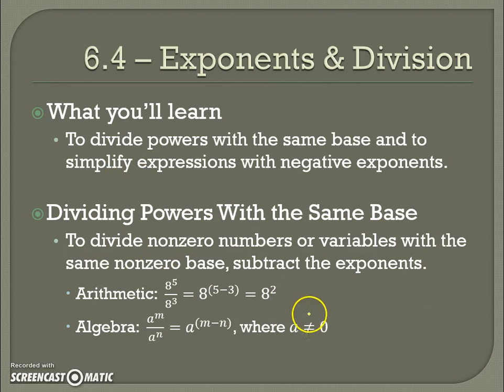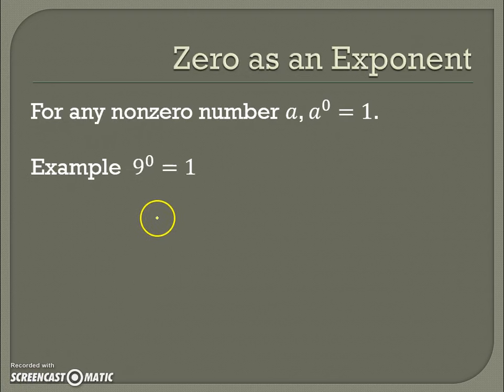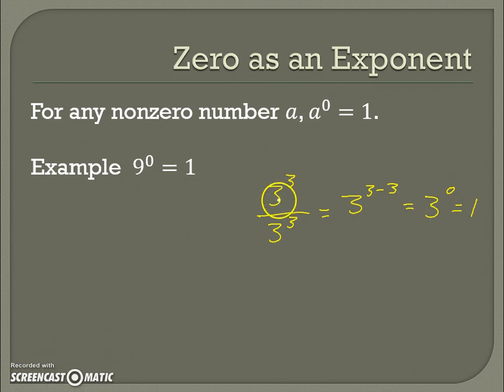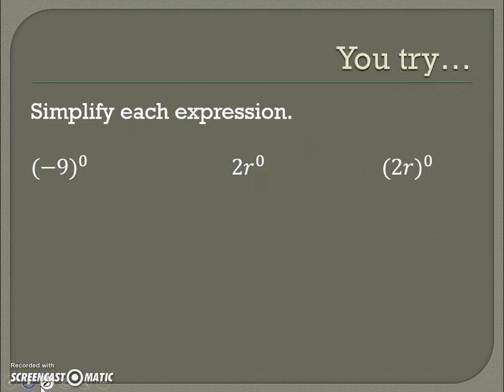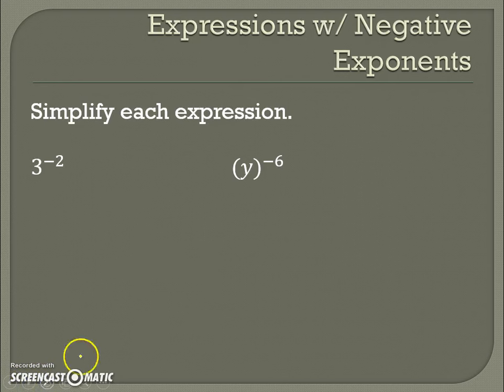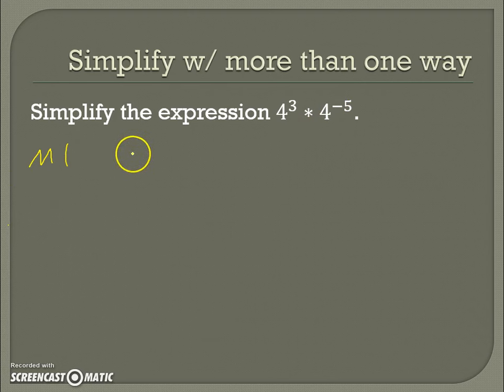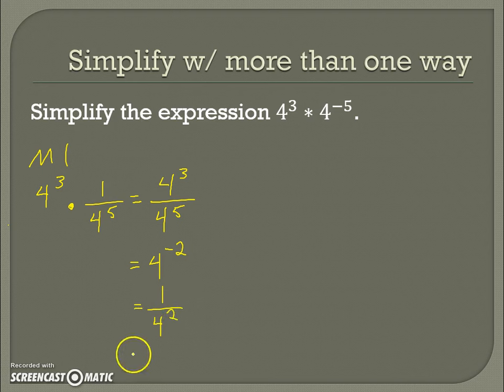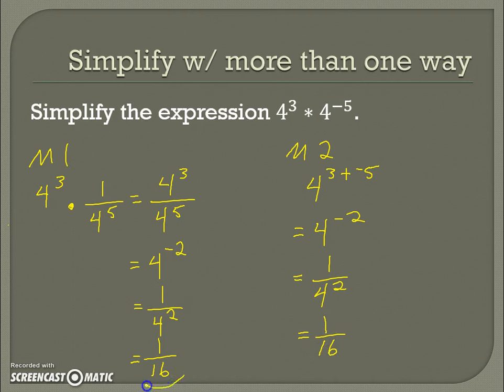M Ch 6 Sec 4